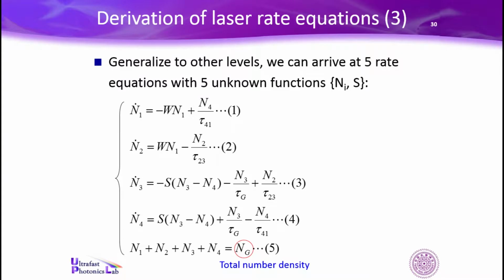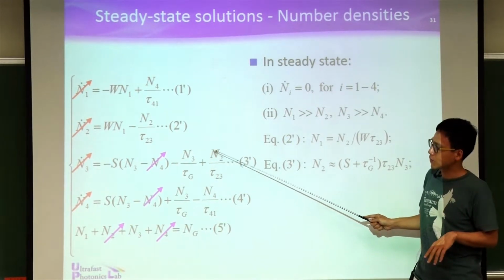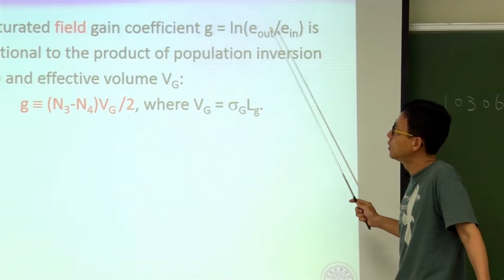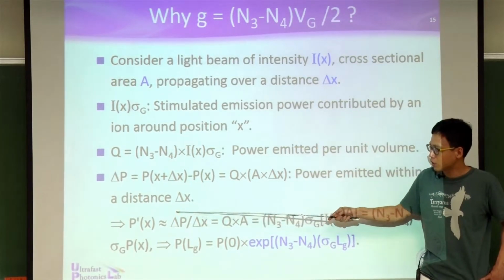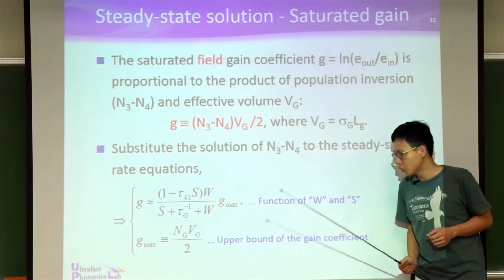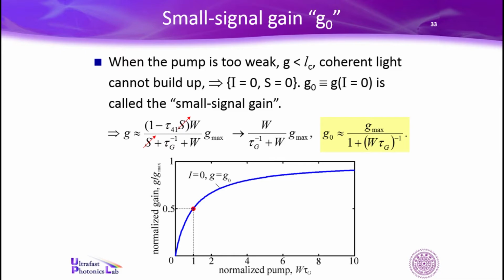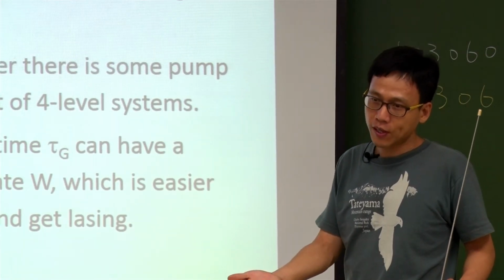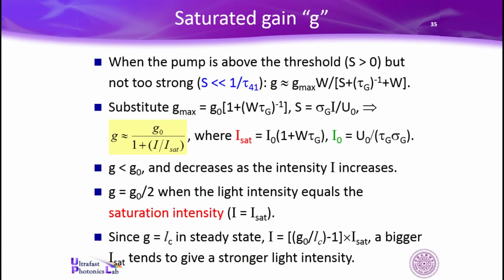10610楊尚達教授超快光學_第3D講 Lesson 1: Introduction and Review